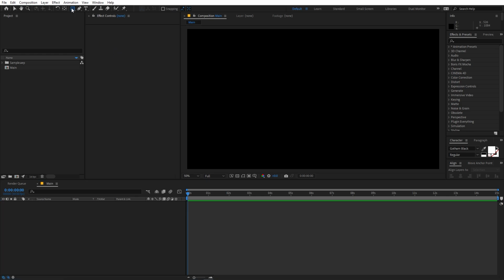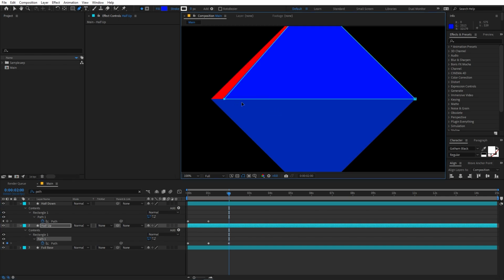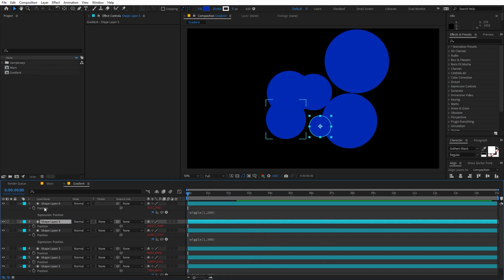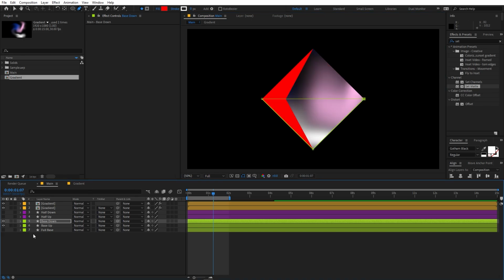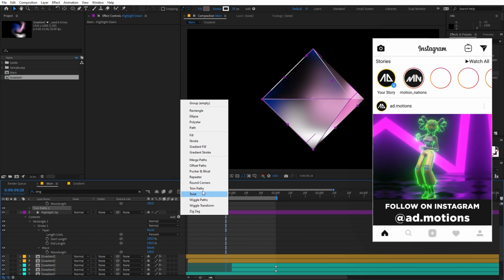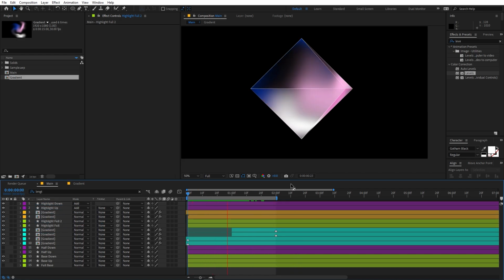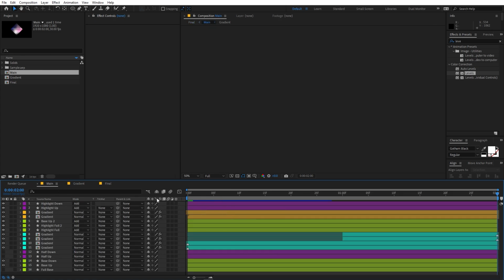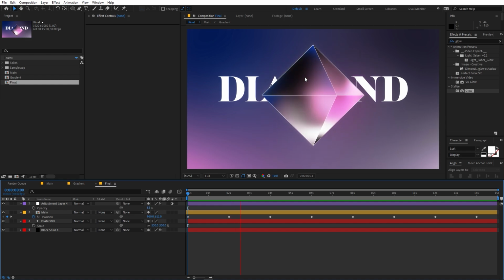Using Gradients Creatively in After Effects - No Plugins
Hi, In this After Effects Tutorial you will create Stylize Diamond Animation in After Effects without using any plugins. We will use gradients to create a unique look and then animate the shape layer to create the spinning diamond look in After Effects.

Motion Nations